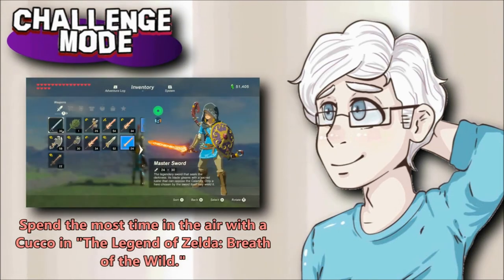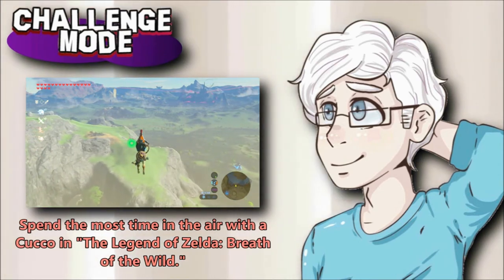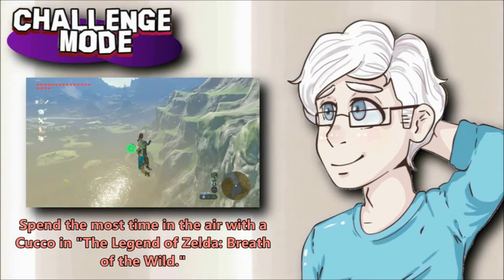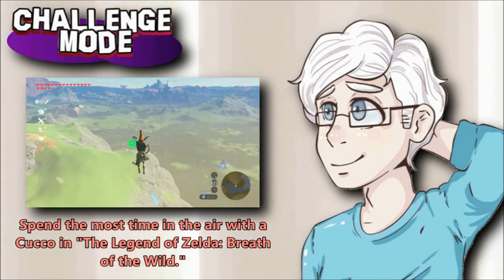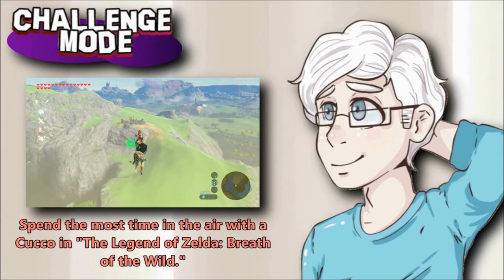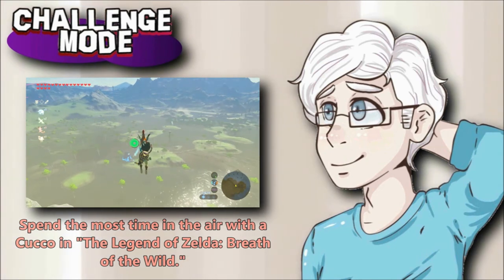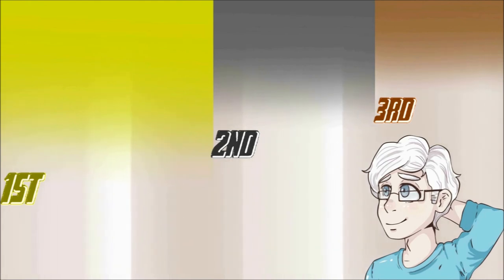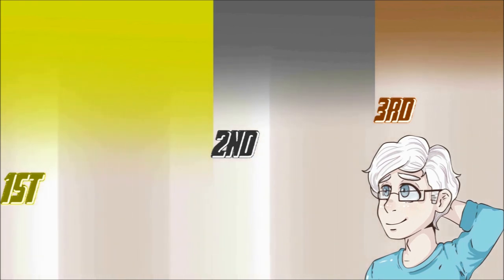CHALLENGE MODE #0 - Flight of the Cucco (Pilot)